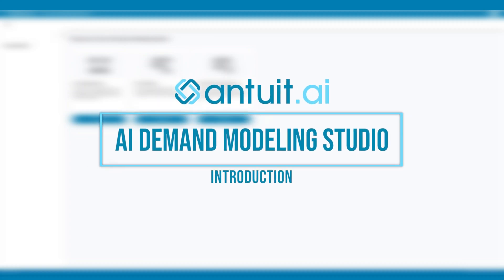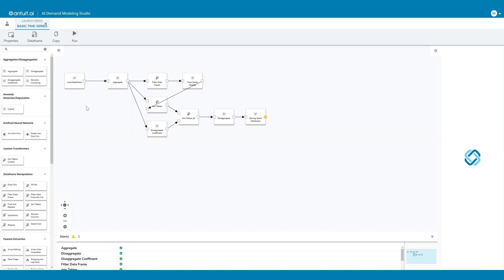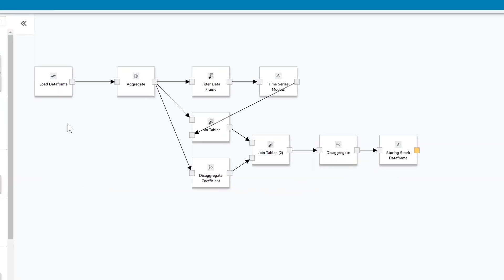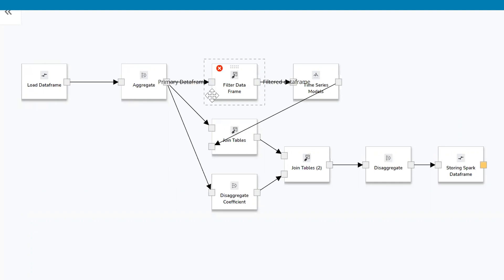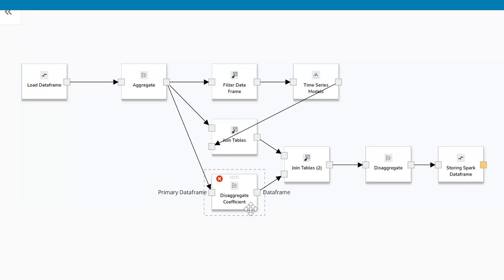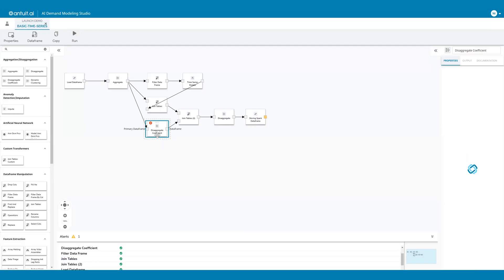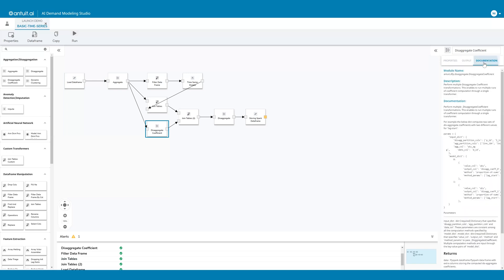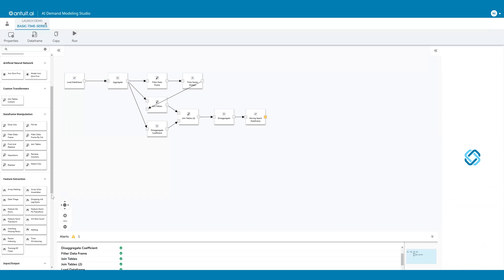AI Demand Modeling Studio Demo | Deliver AI to Production, Fast!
Struggling to get your AI into production, at scale? Our AI Demand Modeling Studio provides access and easy configuration of our AI models and pipelines that are being used at leading CPG and retail companies.

These ready-to-go, configurable, and extendable AI models and pipelines solve complex forecasting problems - including demand forecasting, demand sensing, inventory optimization, promotional planning, and replenishment.

But unlike other AI solutions, your data science team will have access to the underlying transformers and components, empowering your team to deploy to production and deliver incredible results, fast!